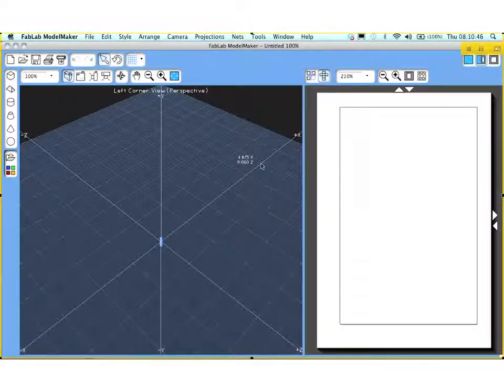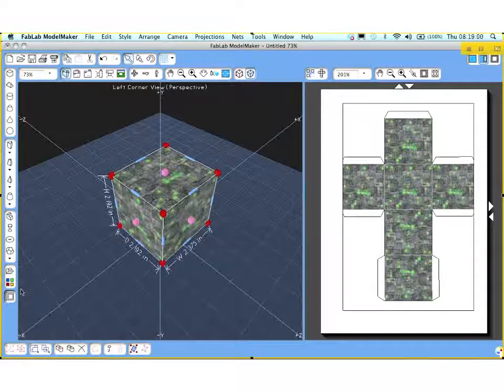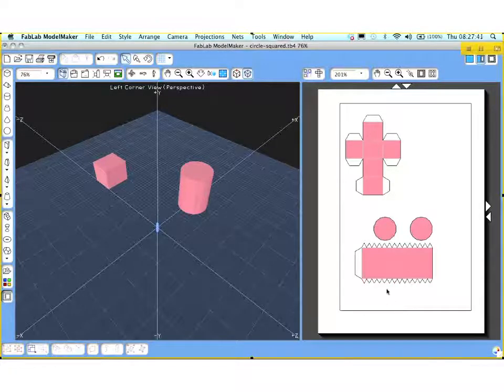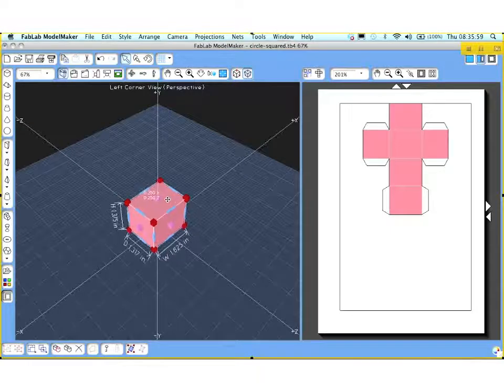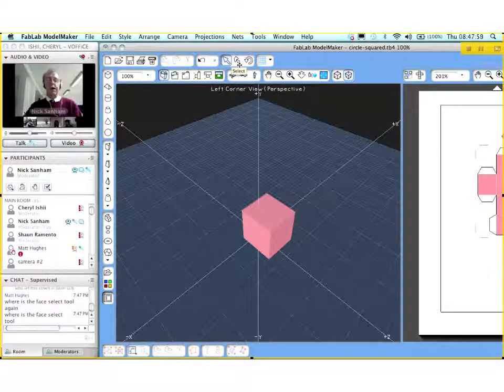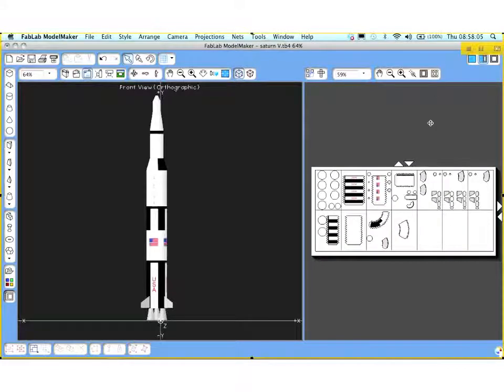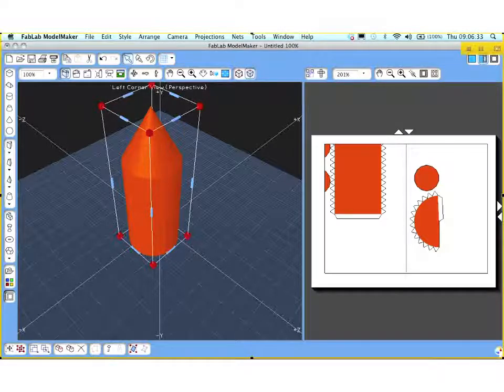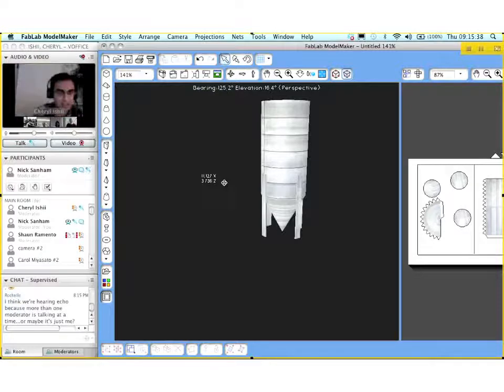Fablab ModelMaker Overview